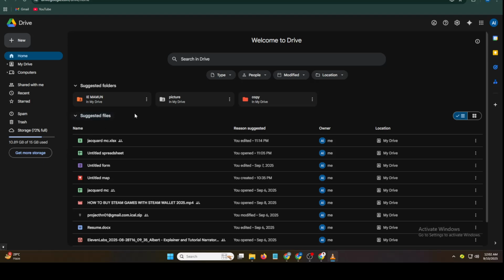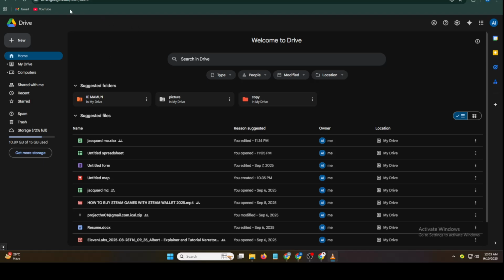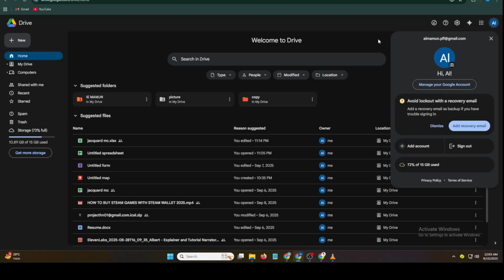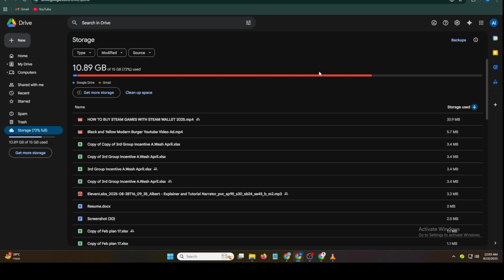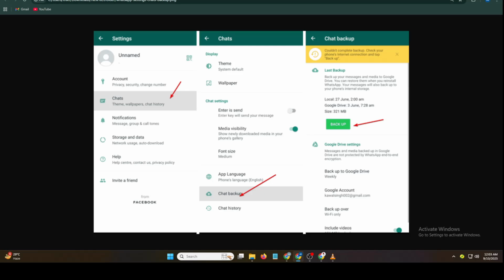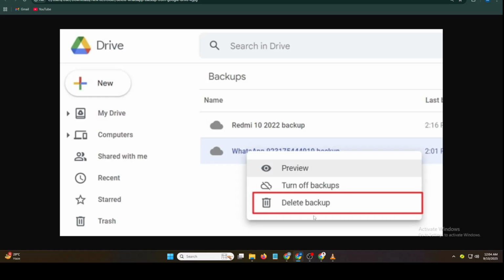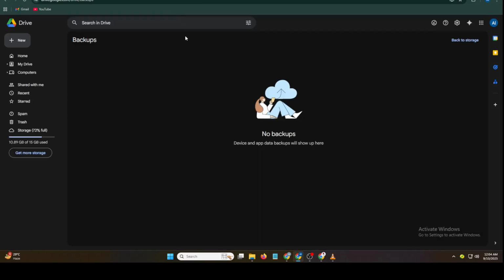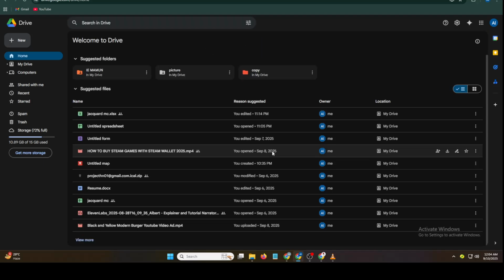How to Permanently Delete Whatsapp Backup From Google Drive - 2025 (Easy Guide)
- How to Permanently Delete Whatsapp Backup From Google Drive
In this video, I will show you how to permanently delete WhatsApp backup from Google Drive easily and safely. Learn to remove old WhatsApp backups, free up Google Drive storage, and prevent automatic backup from taking up space. Follow this step-by-step guide to manage your Google Drive backups effectively and keep your data organized.